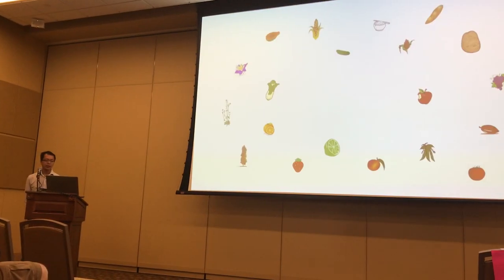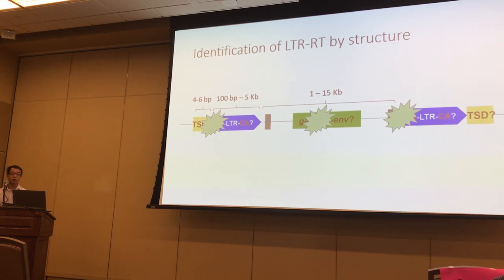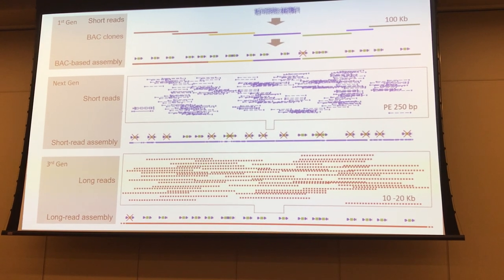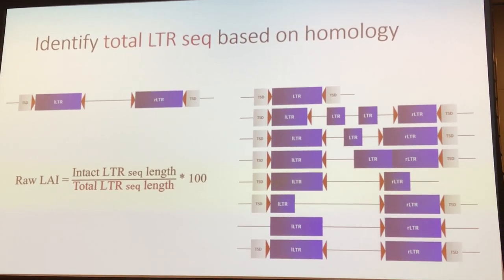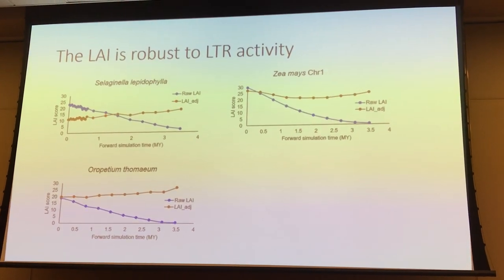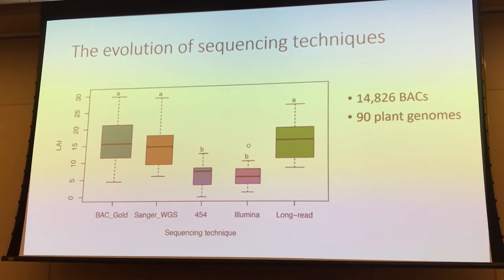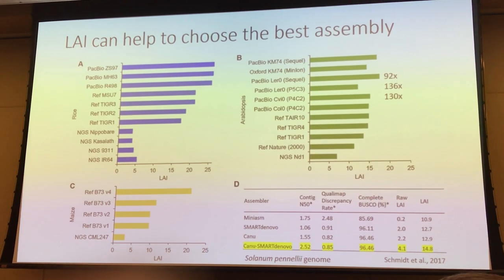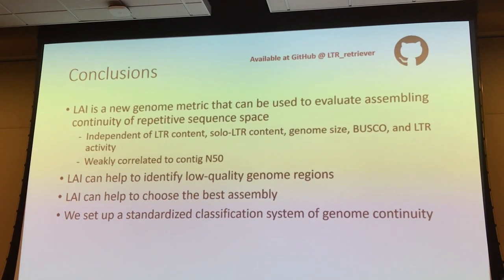Shujun Ou: Assessing genome assembly quality using the LTR Assembly Index (LAI)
Shujun Ou, Jinfeng Chen, Ning Jiang
Assessing genome assembly quality using the LTR Assembly Index (LAI)